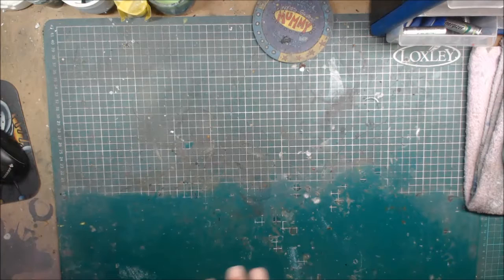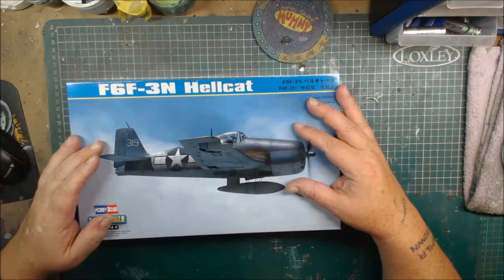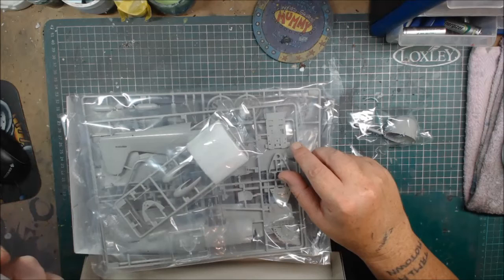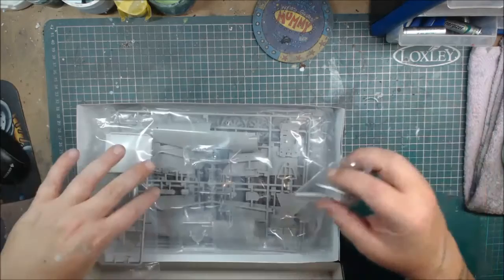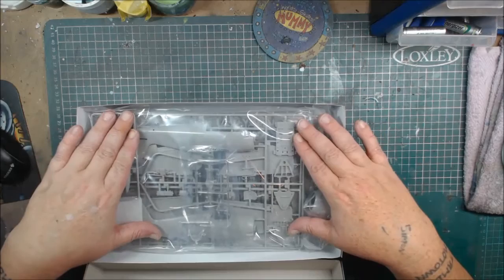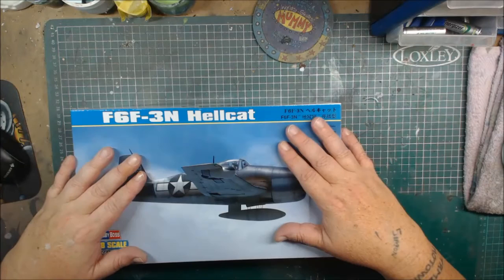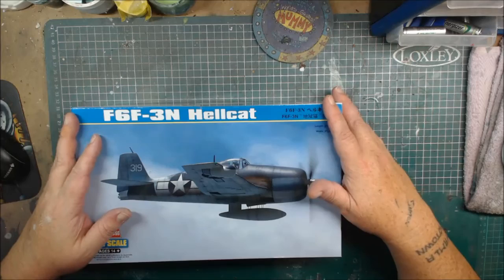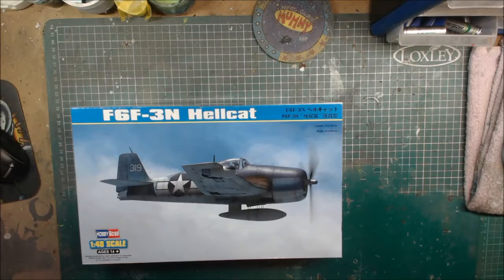NEXT BUILD 1 48 HOBBY BOSS FGF 3N HELLAT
PLASTIC Modelling AIRFIX REVELL